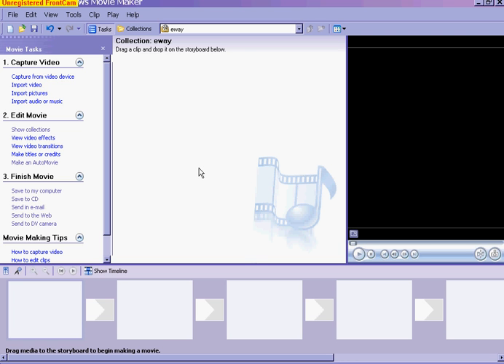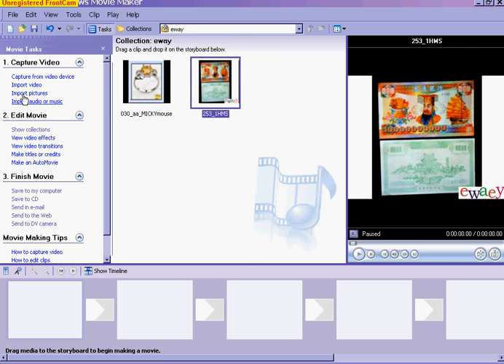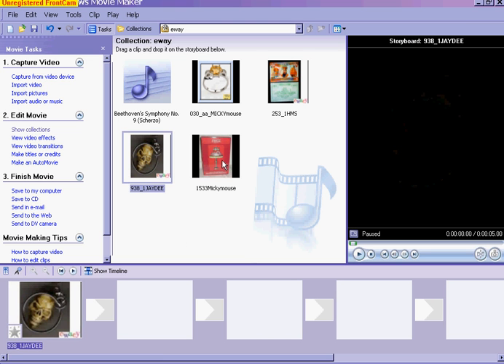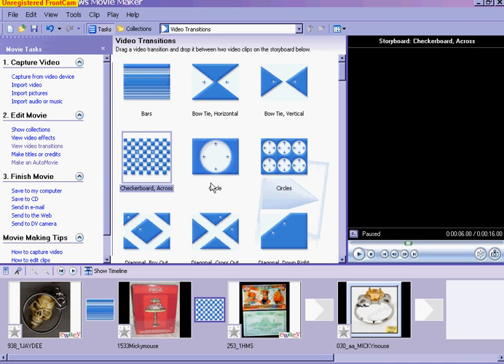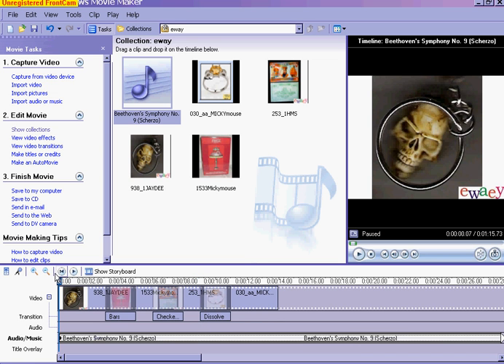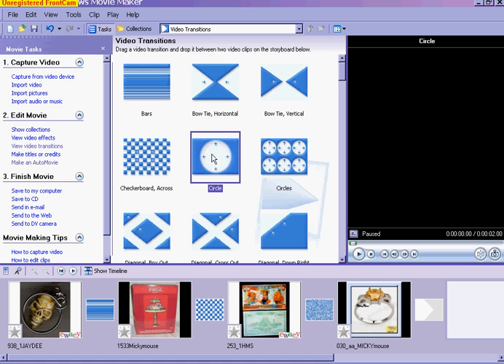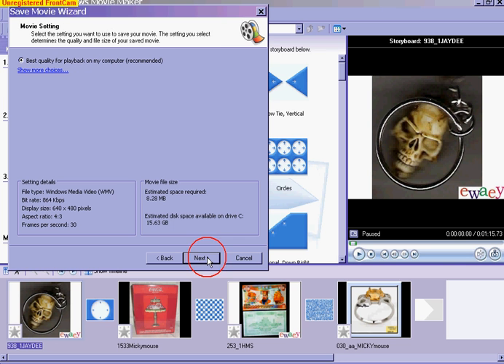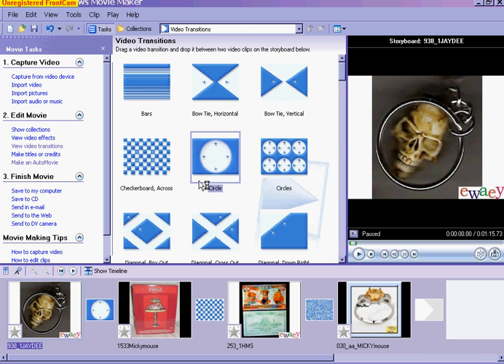Using windows moviemaker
shows how to make a slide show in movie maker